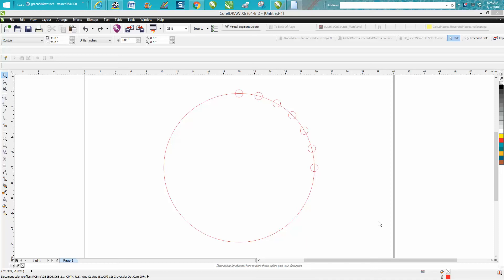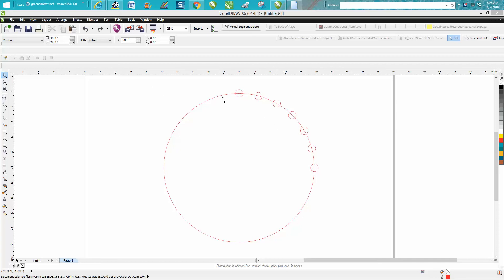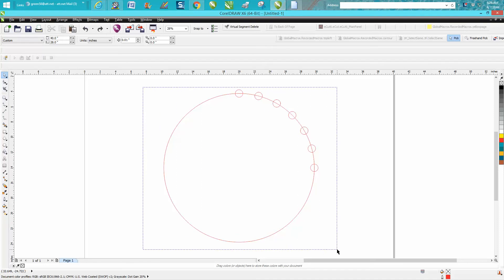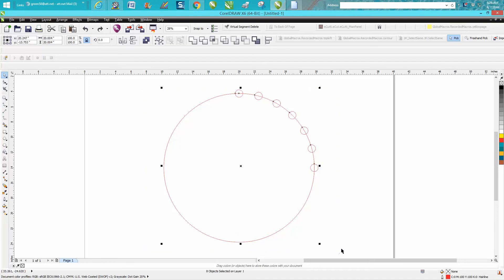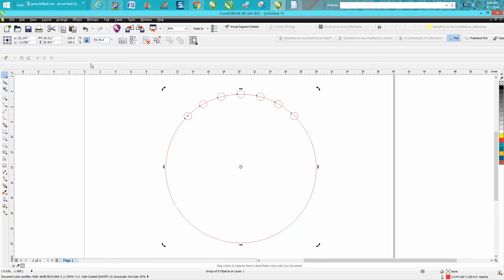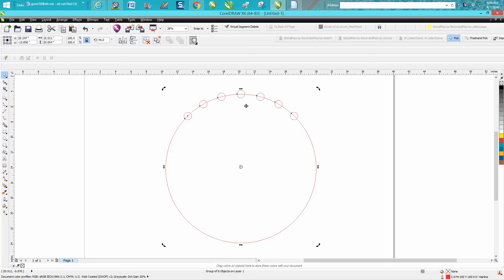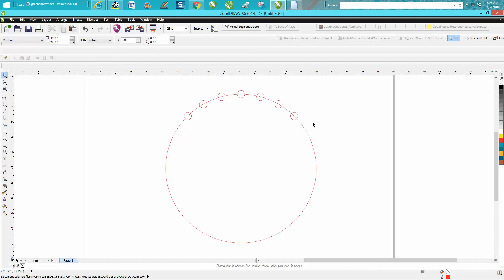Corel Draw Tips & Tricks Rotate a item around a circle Part 3